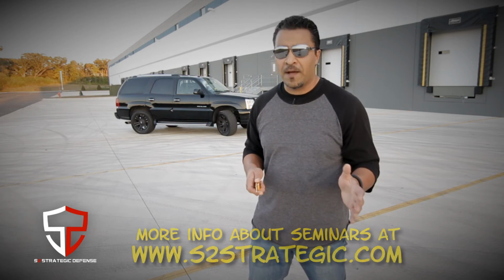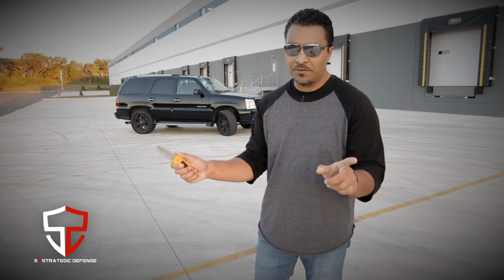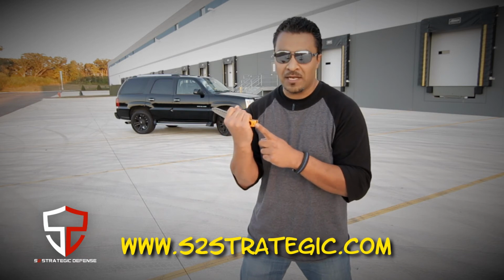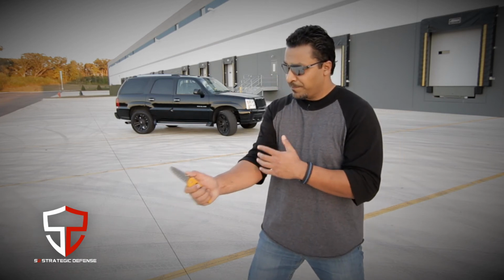Knife Lesson: Common Mistake and Correcting Your Structure (Seminar Prep Lesson #2)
This video is the 2nd installment in a short series by Nik to help our seminar attendees prepare for our upcoming Defensive Edged Weapons seminars in the US and Canada.

In this lesson Nik goes thru a common mistake seen in students that can result in very bad things. Better to fix that mistake early, and develop proper habits.

If you can't attend our global seminars, you can also train with us online. for full featured training!